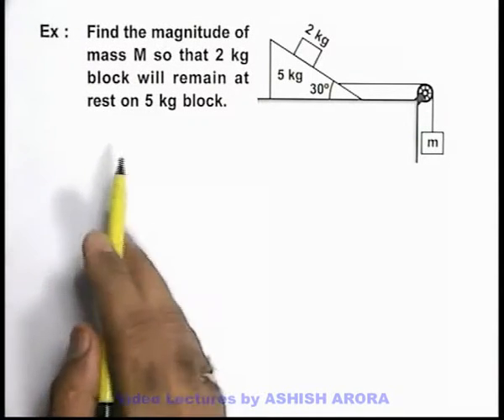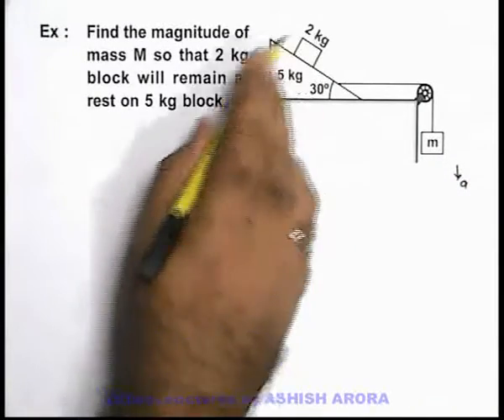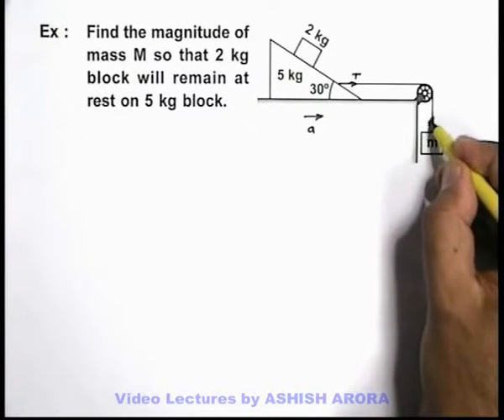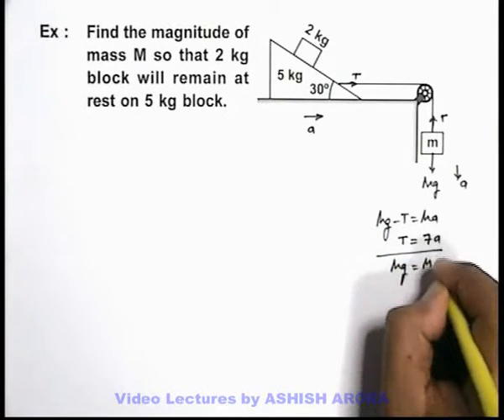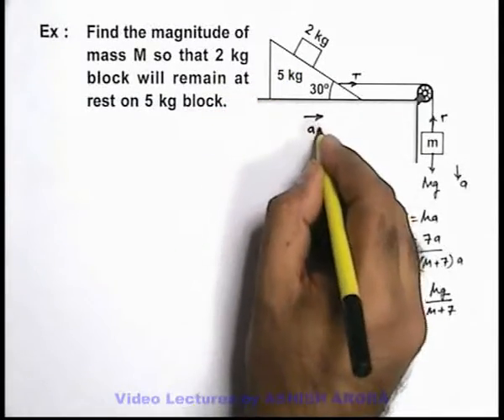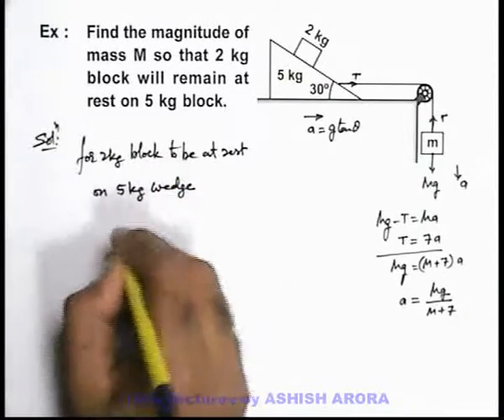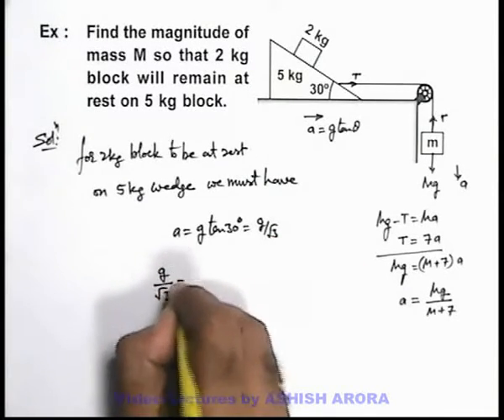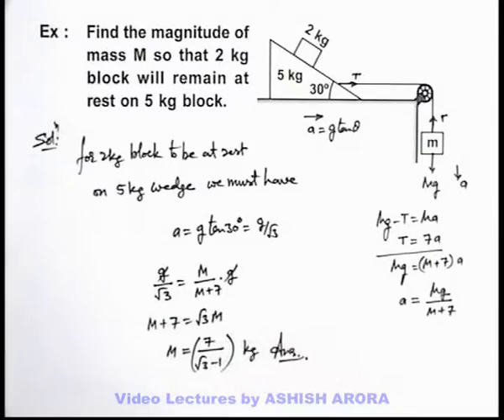21. Physics | NLM | Solved Example-9 on Newton's Laws of Motion | by Ashish Arora (GA)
What is force. Different categories of the fundamental forces of nature and their relative strength.